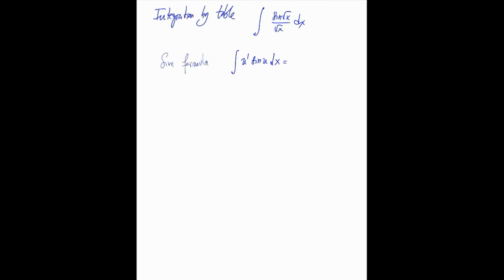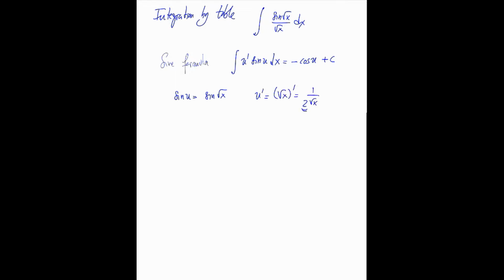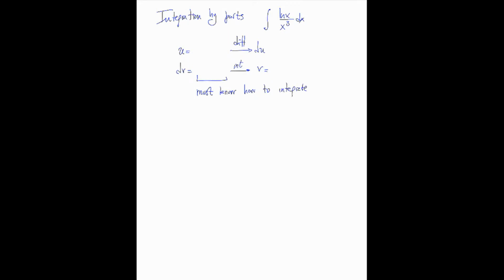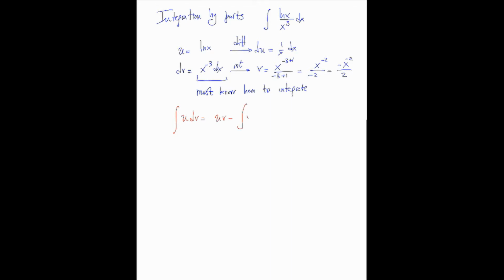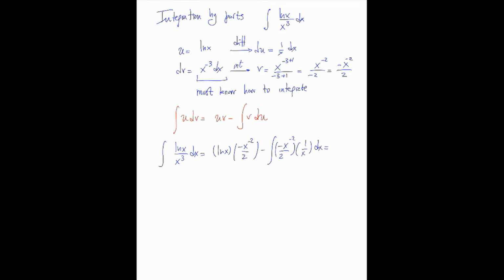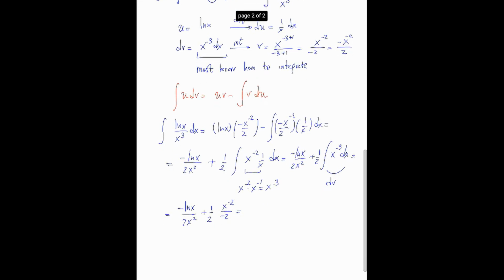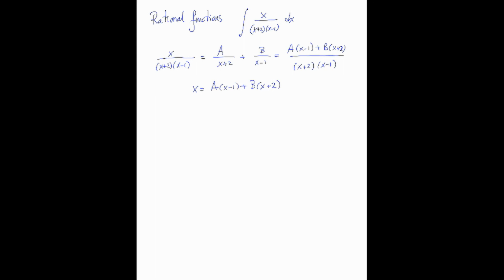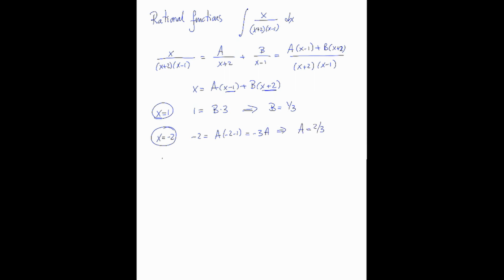Integration techniques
Three simple integrals: immediate, by parts and rational functions